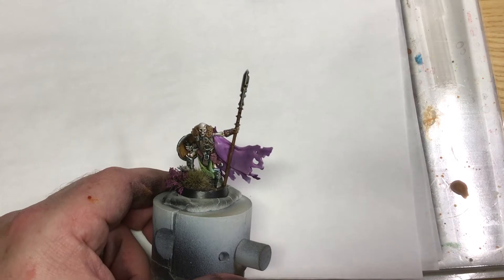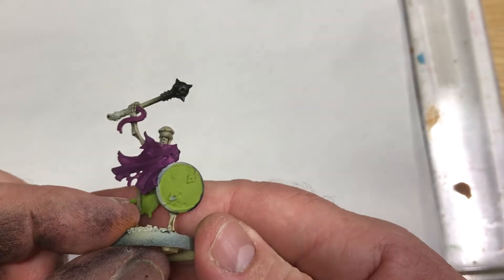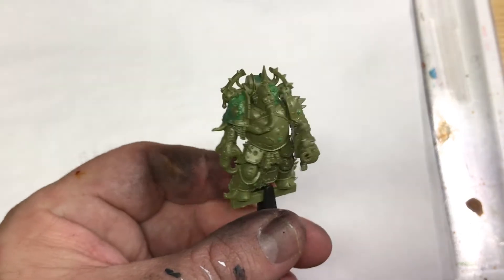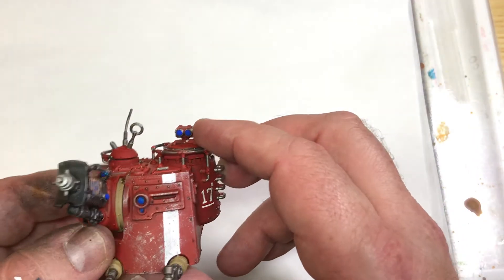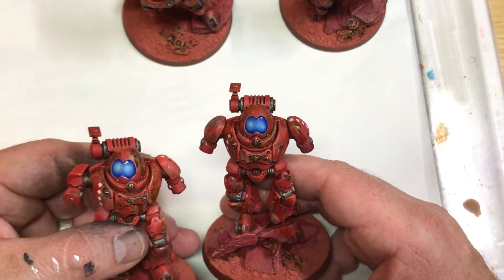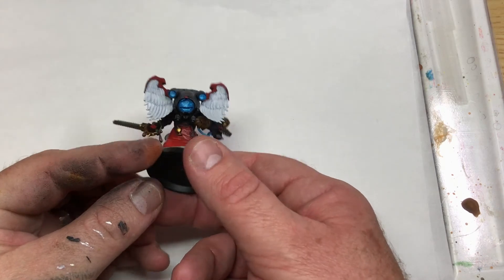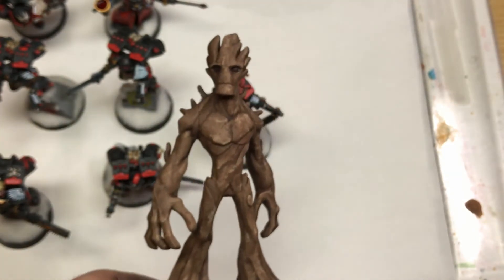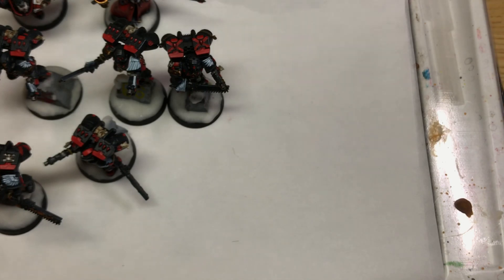Studio Update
A quick look at the latest from the man cave